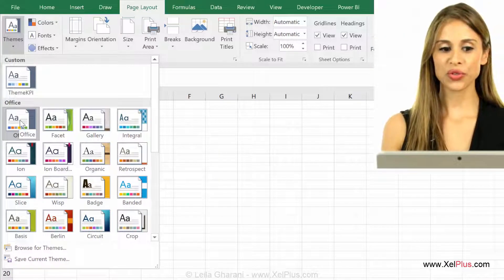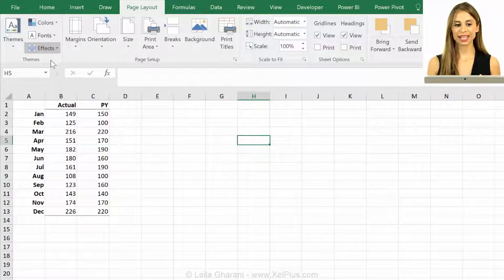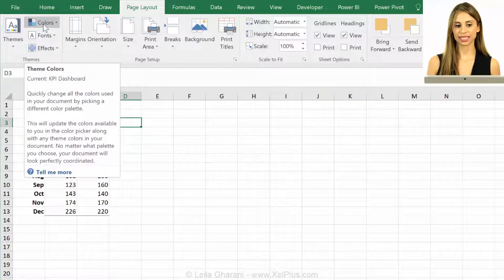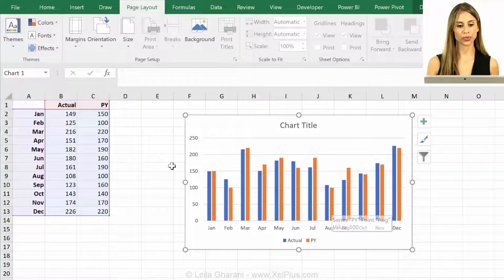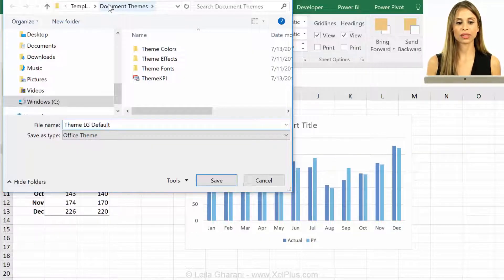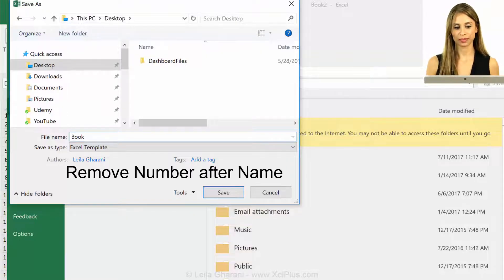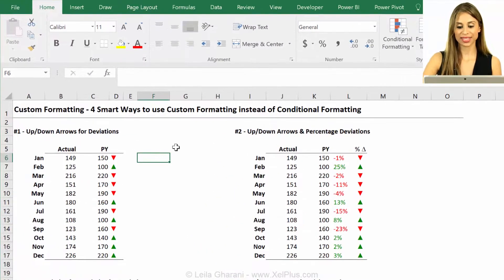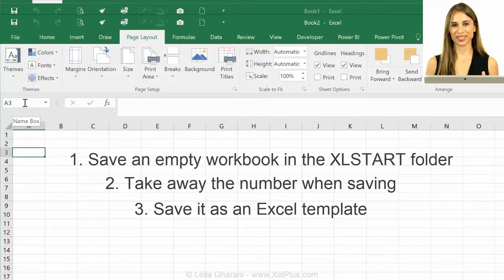How to Change a Theme and Make it the Default in Excel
Learn how to set a custom default theme color in Excel in our latest tutorial video. Ideal for those who frequently use Excel and want to personalize their experience.

Key takeaways include:

Understanding Excel's Theme Limitation
▪️ Excel doesn't offer a direct option to set a default theme color, unlike Word.

Defining Your Custom Theme
▪️ Create a theme by choosing your preferred colors, fonts, and effects.
▪️ Understand the importance of theme colors in chart presentations.

Saving Your Theme
▪️ Save your custom theme for future use.

Creating an Excel Template
▪️ Save a blank Excel spreadsheet with your theme as a template in the Excel Start folder.
▪️ Important tips: Remove the default numbering (like 'Book 1') and save it as an Excel template.

Accessing Your Custom Theme
▪️ Open Excel and create a new document to see your custom theme applied automatically.